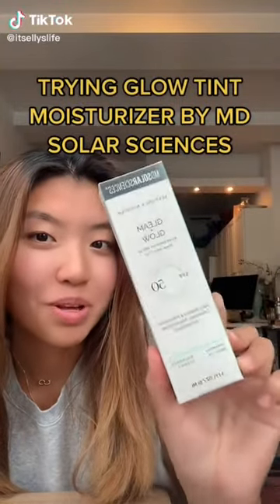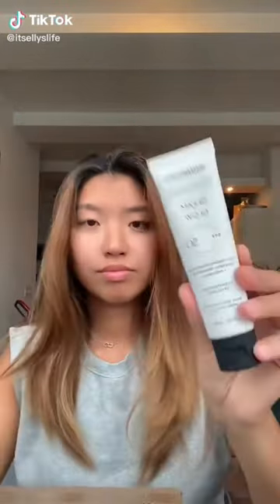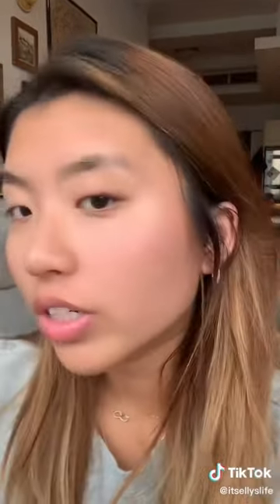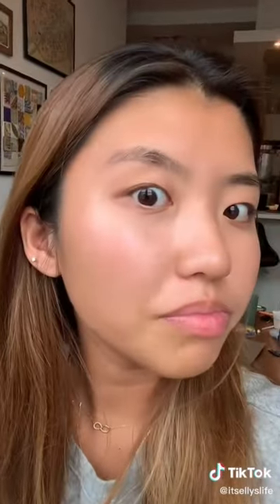PSA: this will leave your skin glowing ✨